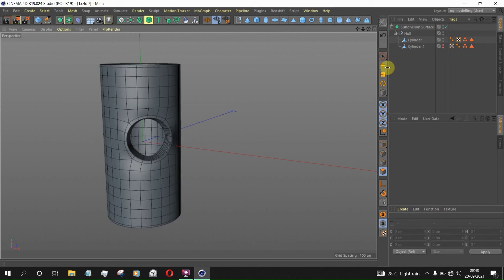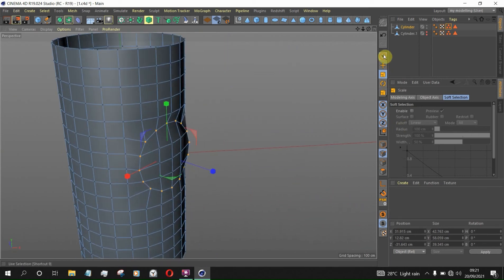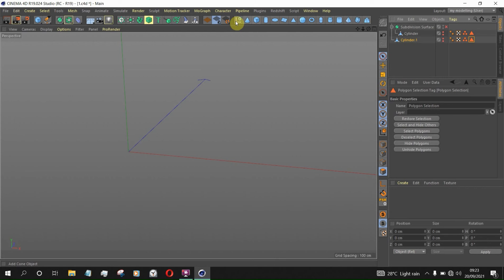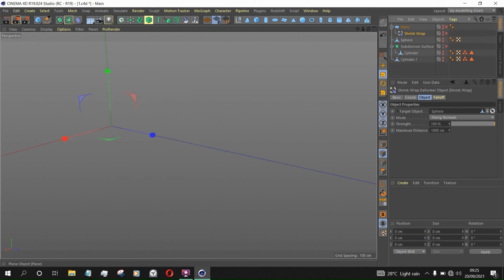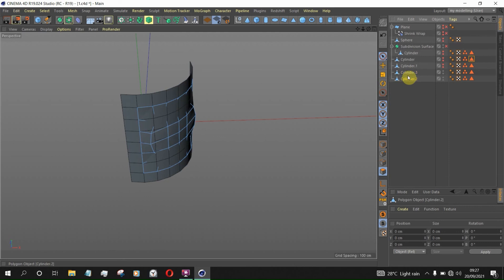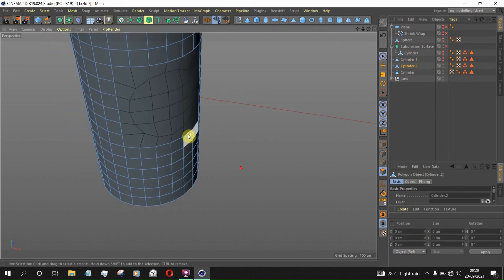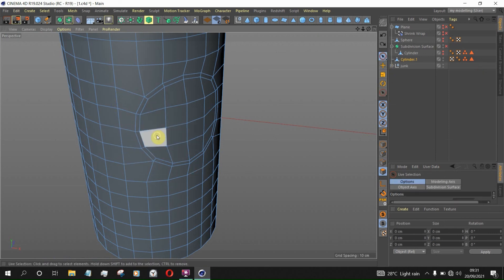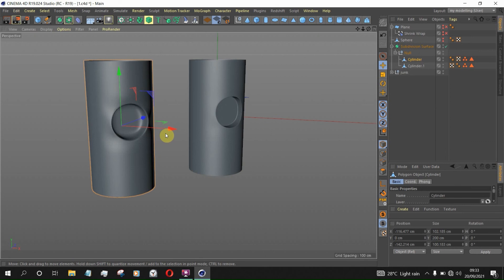The right way to cut holes in curved surfaces in cinema 4d using shrink wrap (no boolean)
In this cinema4d tutorial, you will learn how to cut holes in curved surfaces in cinema 4d using shrink wrap without using boolean.